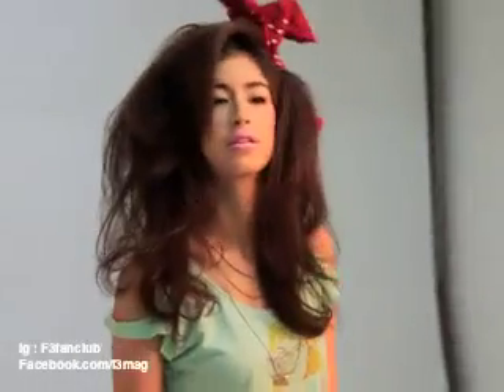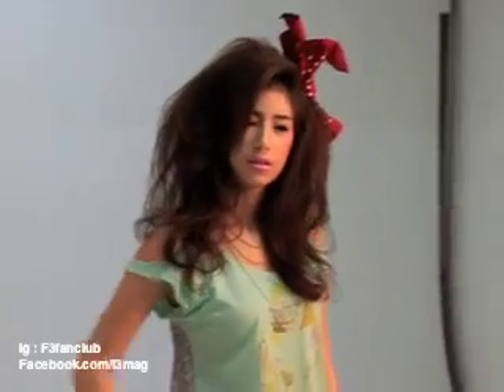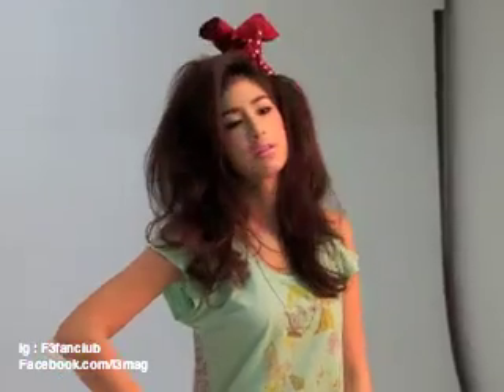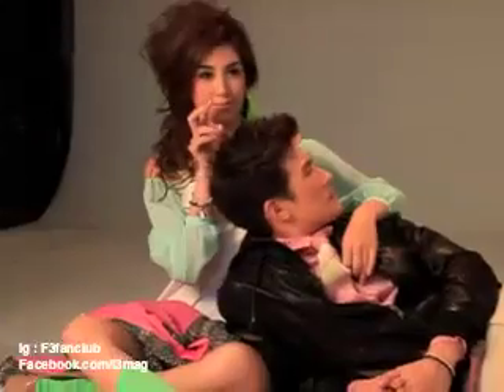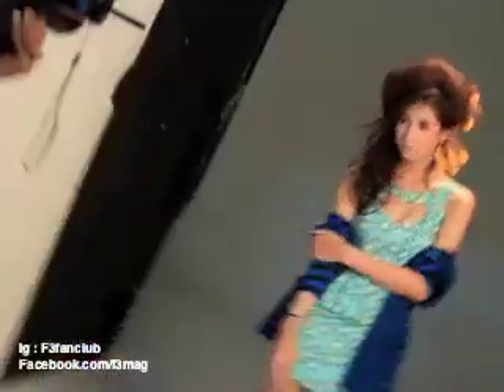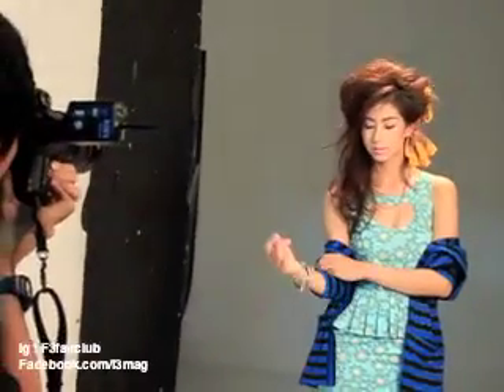F3 ปกมิ้นท์ ชาลิดา เจมส์ มาร์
ปกประจำเดือนกรกฎาคม